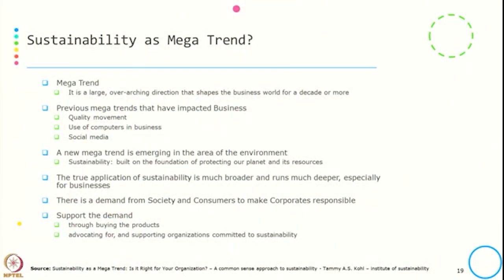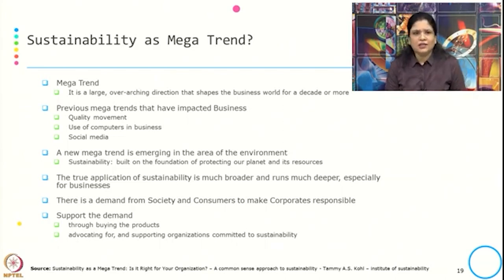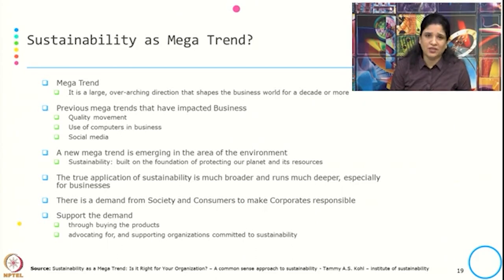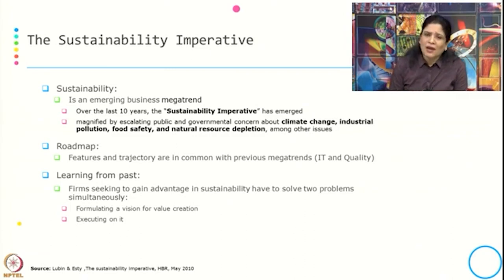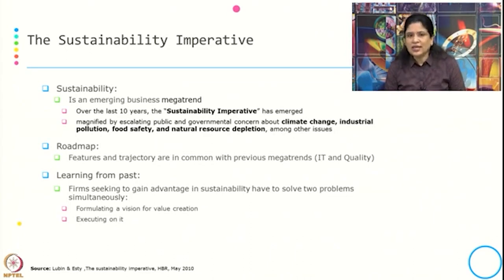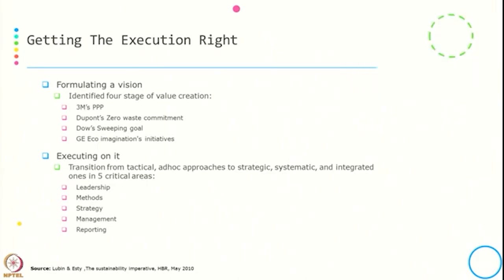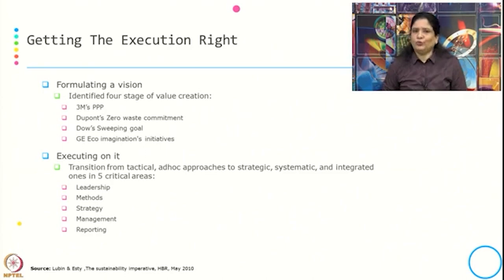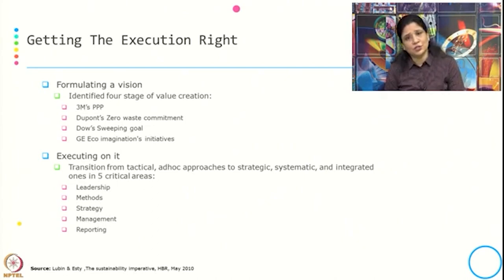Week 1-Lecture 4 : Sustainability - A mega trend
Subject: Management
Course Name: Business and Sustainable Development